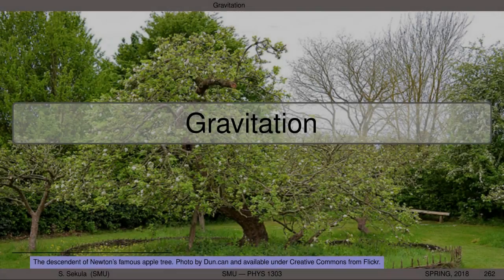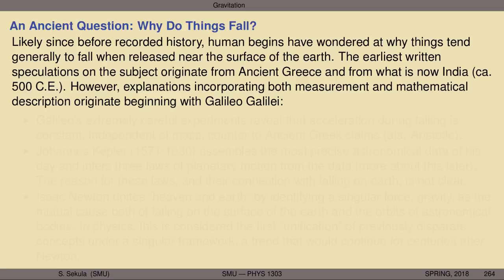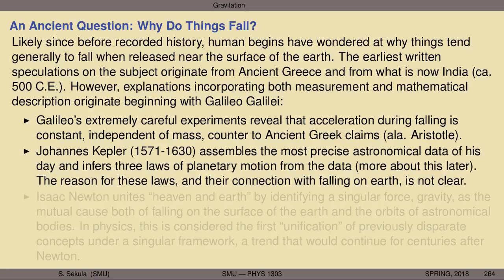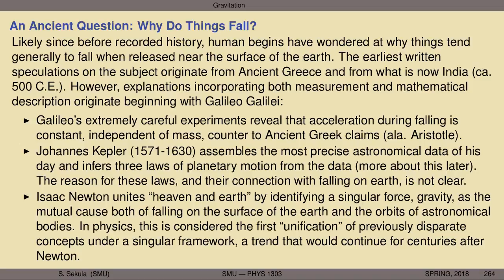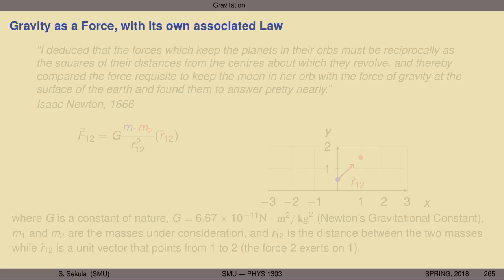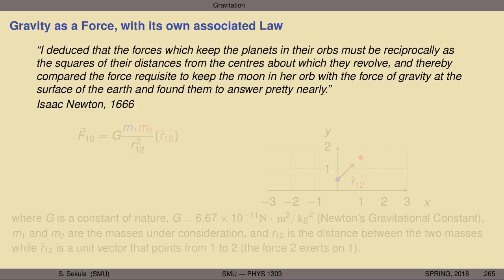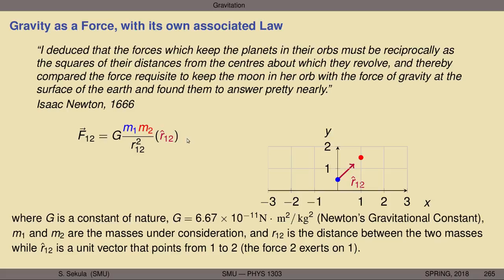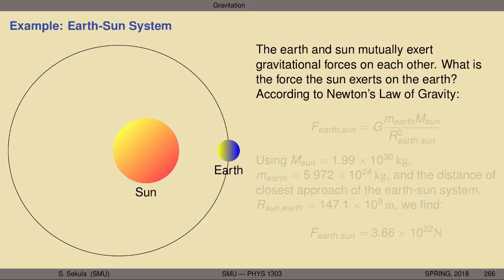PHYSICS I - Lecture 18 - Gravitation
A deeper dive into a specific force: gravity; the law of gravitation; application to the earth/sun system; revisiting acceleration near the surface of the earth; gravitational potential energy; escape velocity and forces on a satellite as applications of the law of gravitation; what is gravity really?; modern questions about gravity.